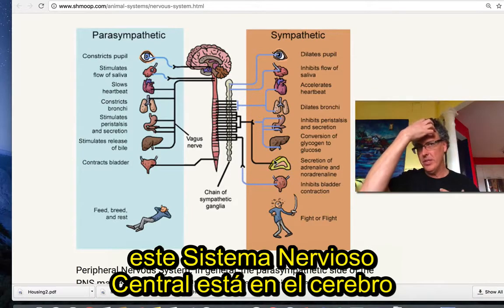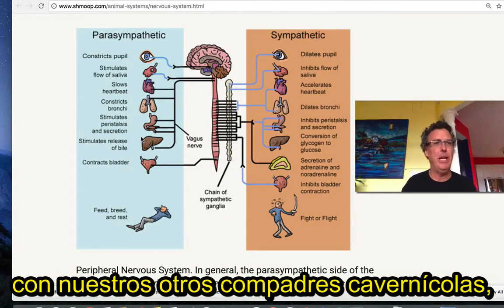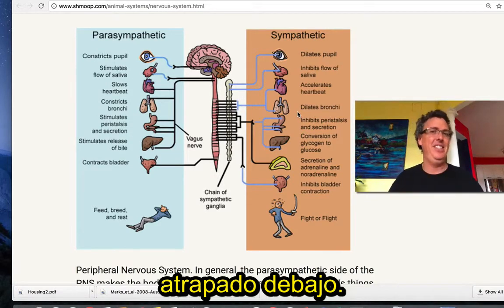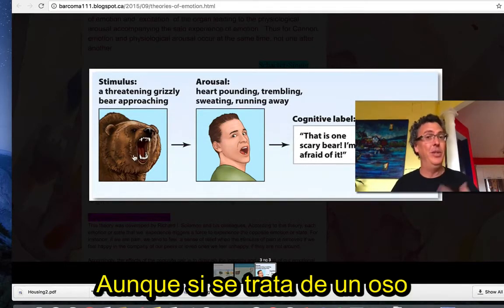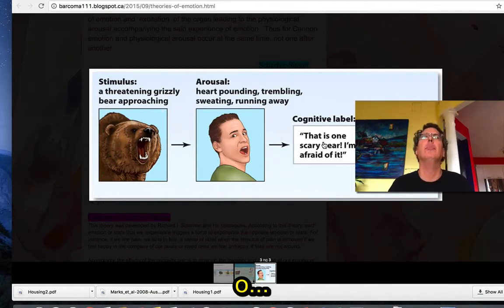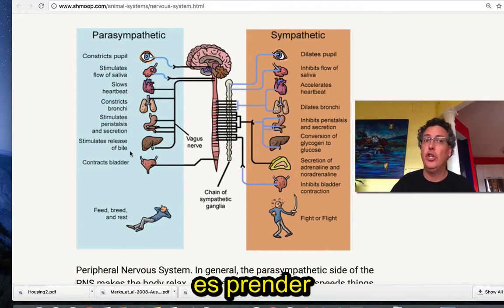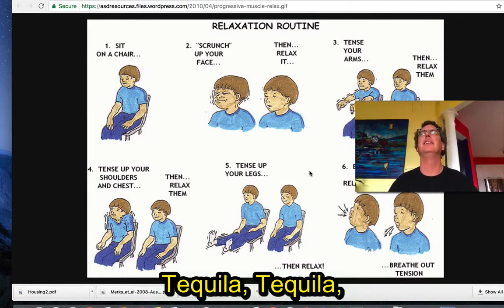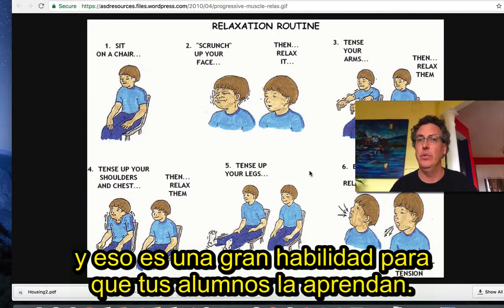Cerebro, Emoción y Aprendizaje por Steve Joordens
Como continuación de su Conferencia en el Congreso DOCE, Steve Joordens nos amplia el tema de psicología de la emoción.